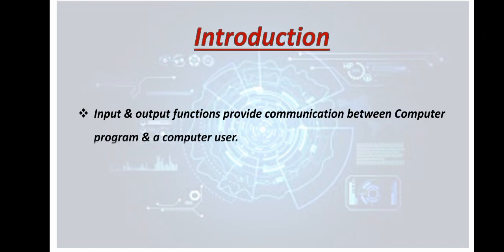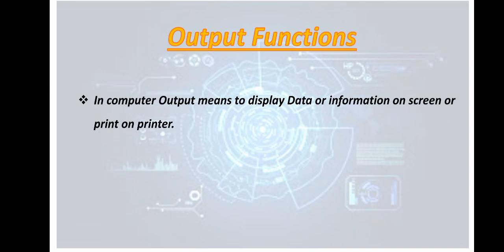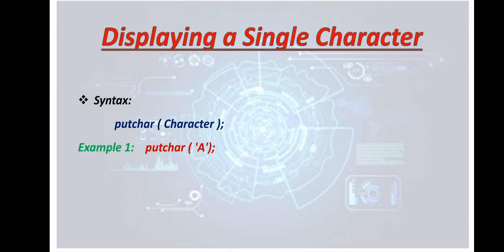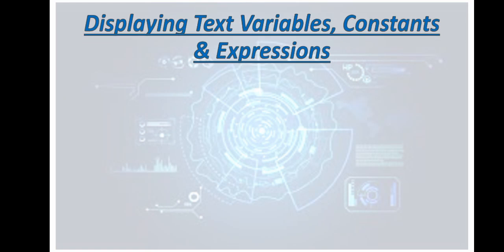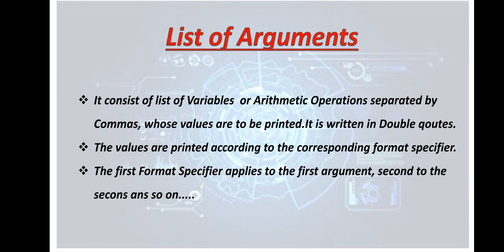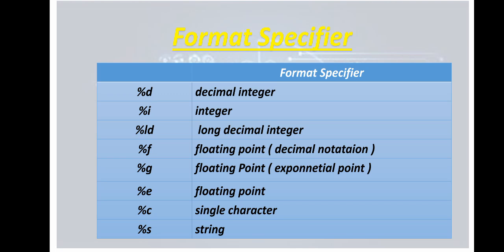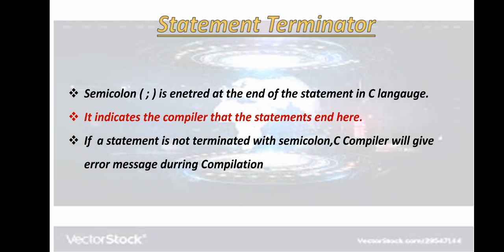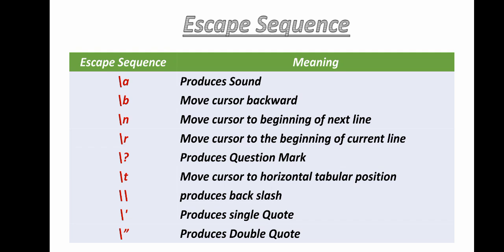Chapter 3 Input /Output handling Part 1 Computer Grade 10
Grade 10  Computer